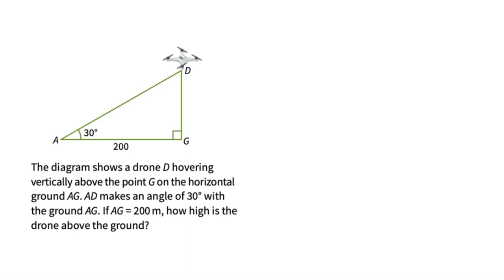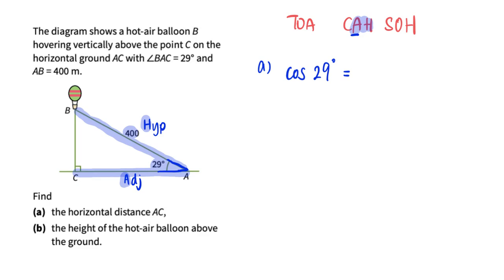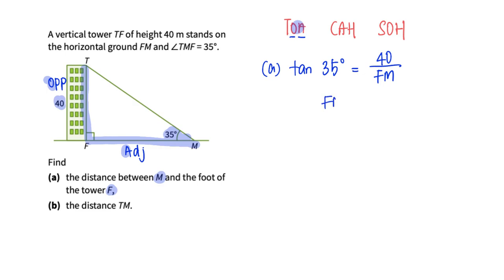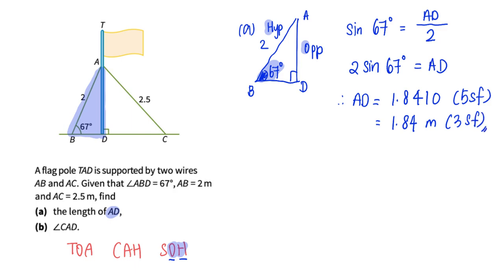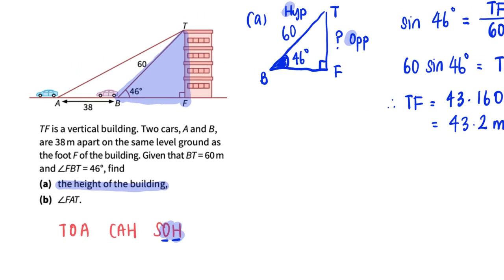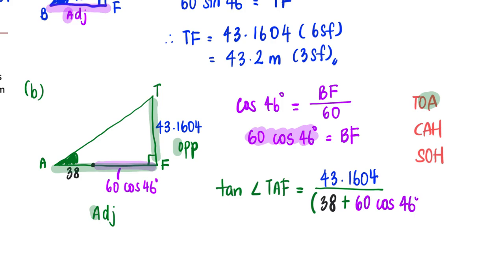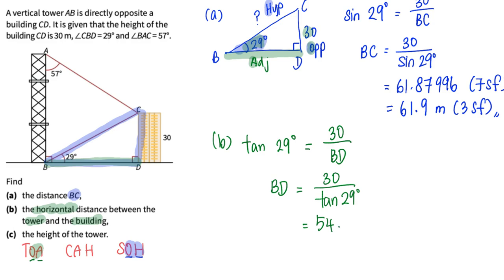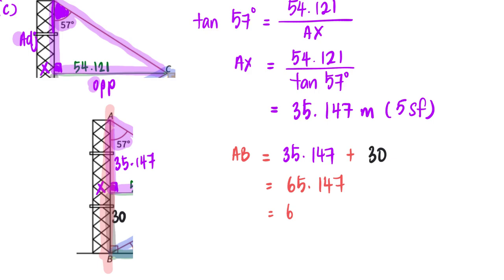[2023] 3G2 Ex 8.2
00:00 Q1
02:55 Q3
07:15 Q5
10:46 Q6
15:14 Q10
22:56 Q12